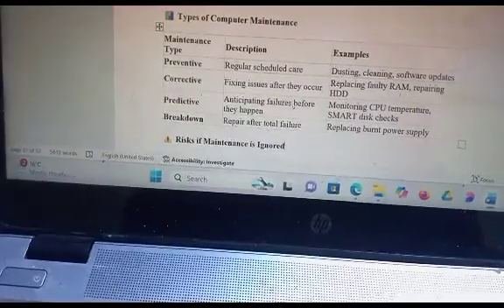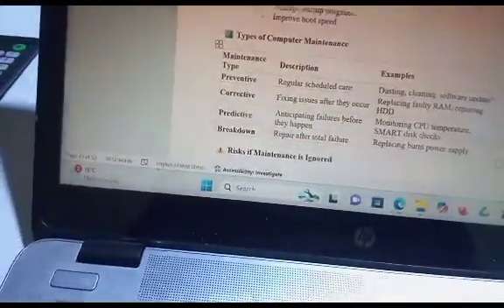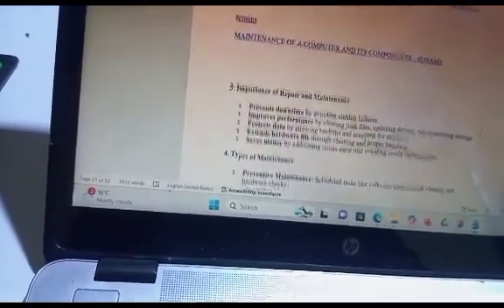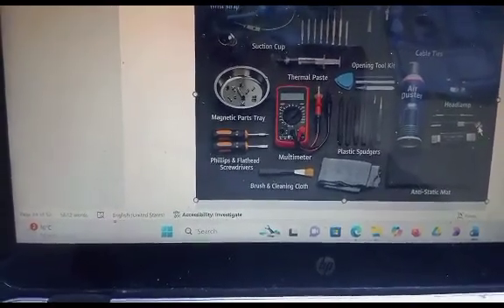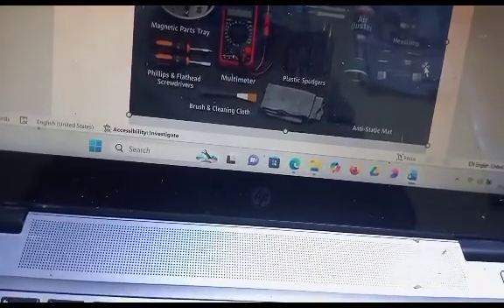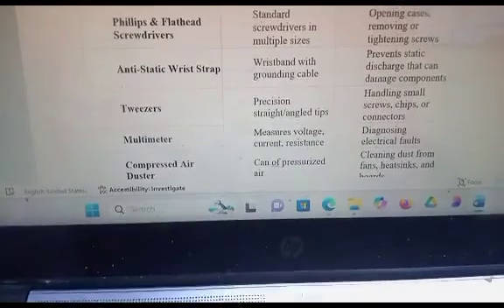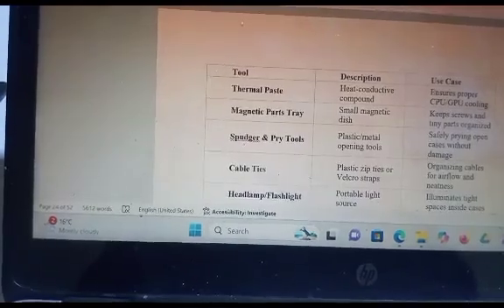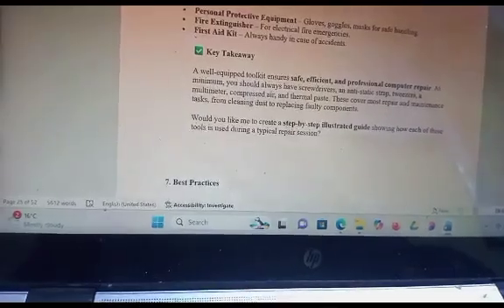May 13, 2026